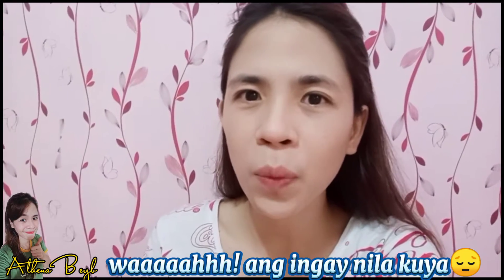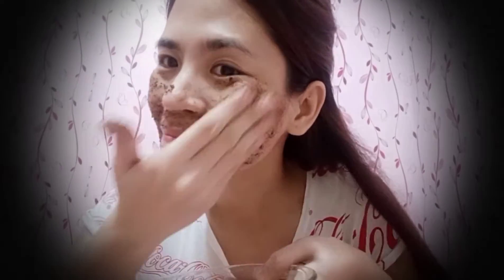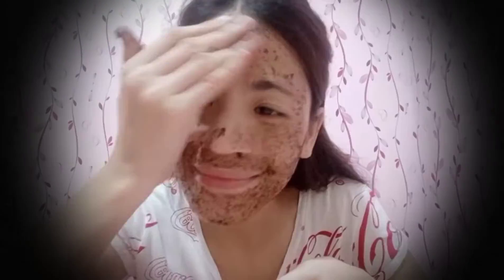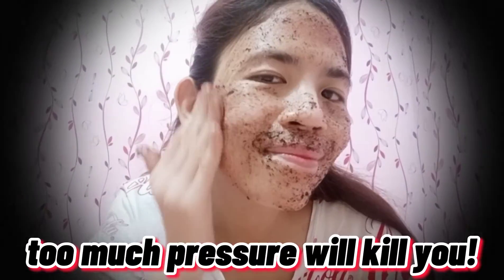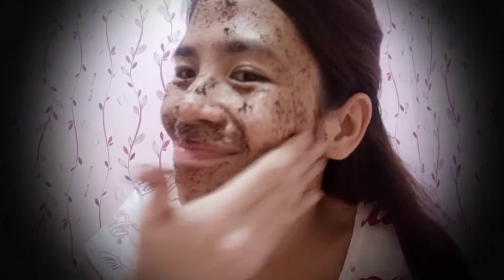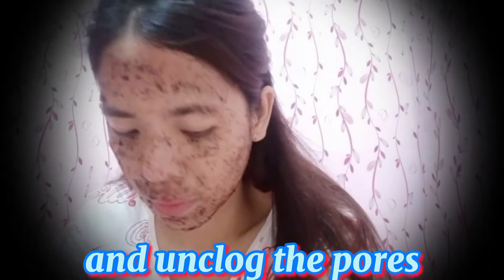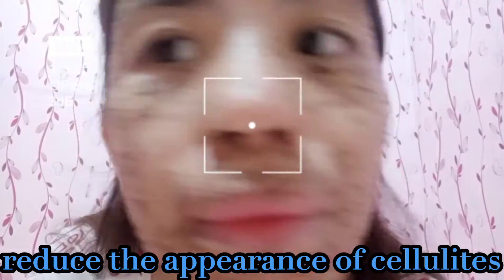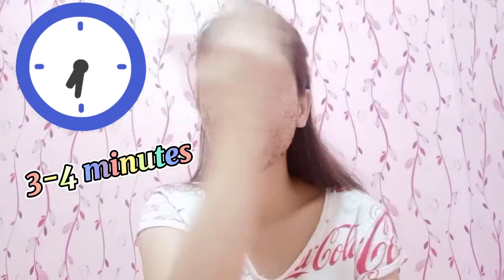Coffee Scrub /Get Rid of Acne Scars, Wrinkles, and Cellulite.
Welcome Beyb! I'm excited to share this coffee scrub with you! This one makes your skin feel so soft and glowing. You can do this twice a week. Let me know if you'll try this out!